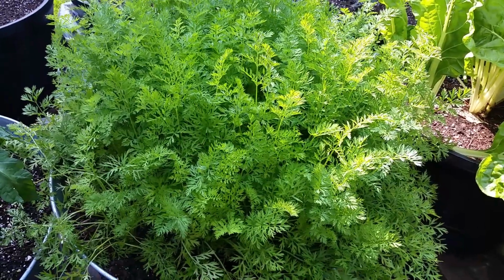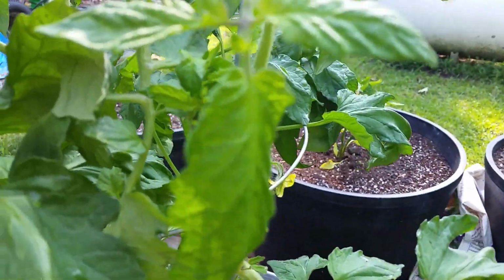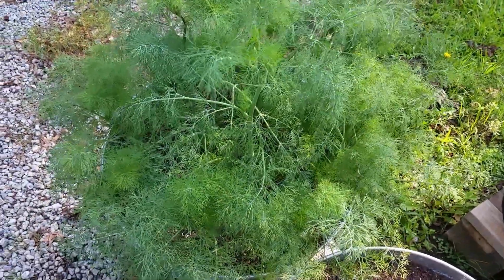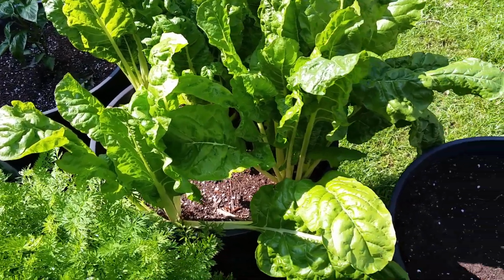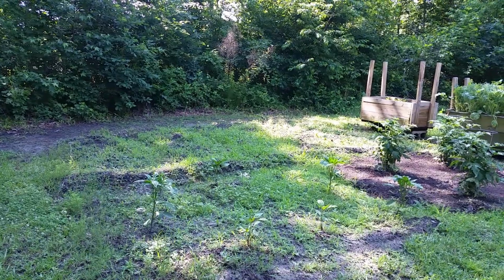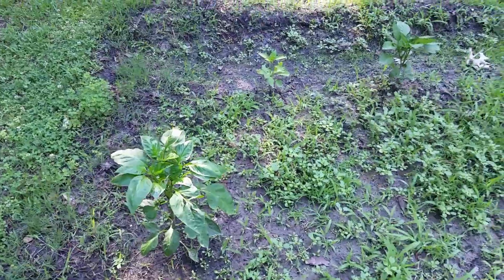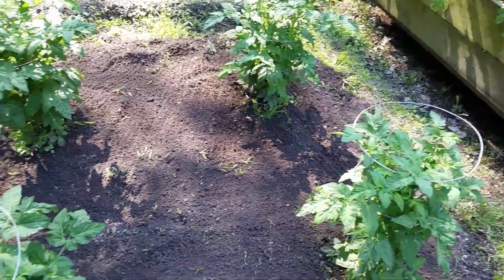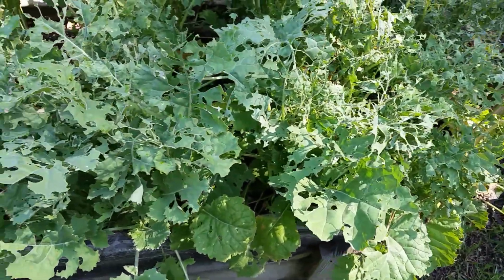Garden Update 2k22 (12)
With the constant days of rain this past week, I'm a little worried that my container tomatoes will struggle to grow. I will have to watch for water-borne diseases that affects tomato plants and try to give it enough nutrients to keep it alive. A different type of worm destroyed my kale so I'm unable to make a last kale harvest video.